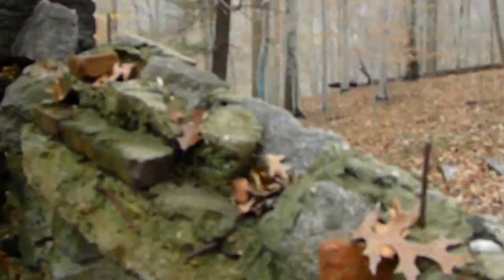Very old stone structure in the woods near St. Mary's Hell House 11/17/2013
Here is some footage I took of an old structure near Hell House in Patapsco Park in Ilchester. Don't know exactly what its purpose was. It over looks the Patapsco River. Filmed on 11/17/2013.

BTC: 3GByspGmn9Jy8UcCYWCFjpuofYek9hz9w5
ETH: 0x7DAfa5ad336CC585A9C4b75Db09922460ffE9bd8
LTC: Lc3LxuydkS4s4Yvj3BqE8BoJvigFwrHJhb